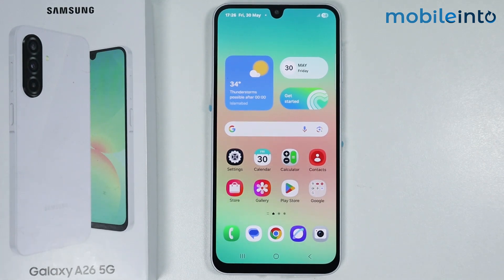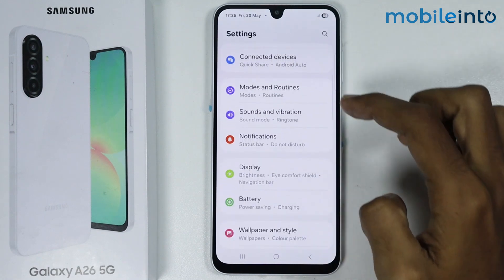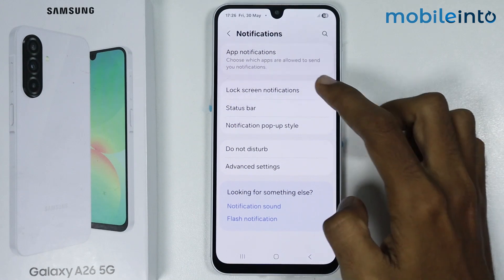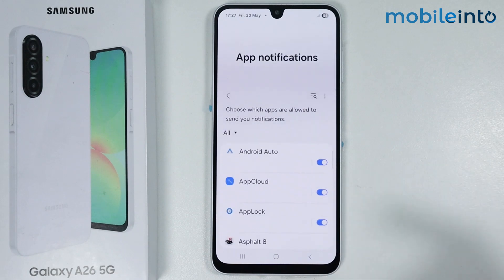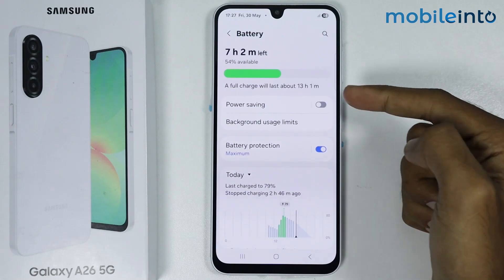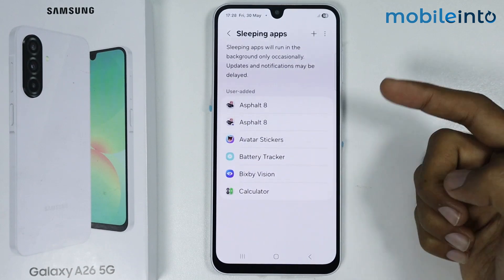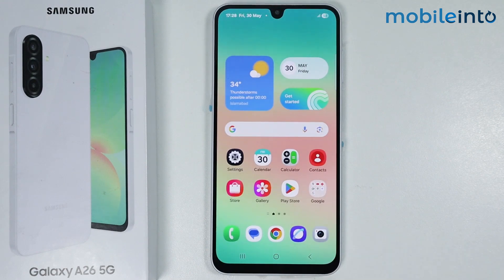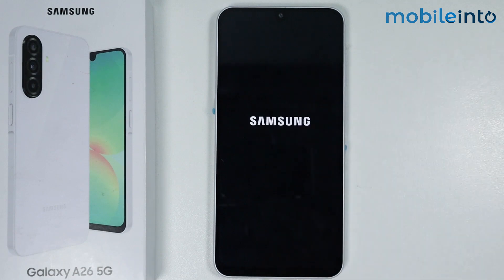Samsung A26: Fix Notification Not Showing When Screen is OFF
How you can solve notification not showing when screen off problem in samsung a26. If you want to fix notification not showing problem in samsung a26, follow these steps.